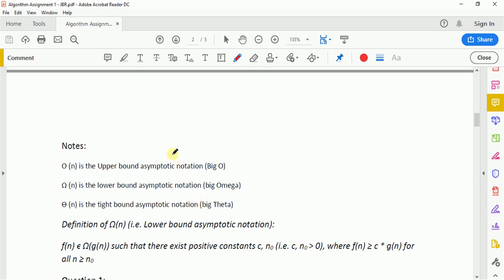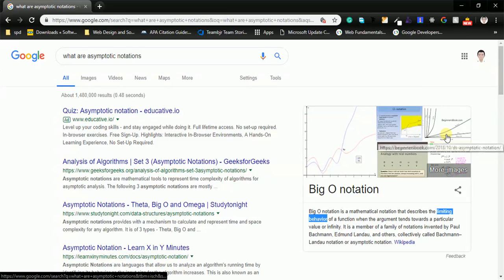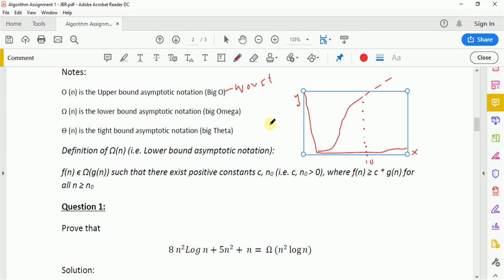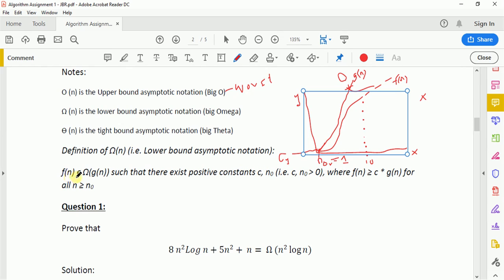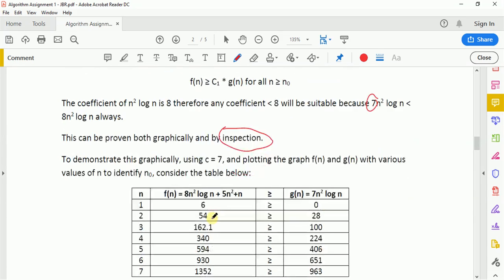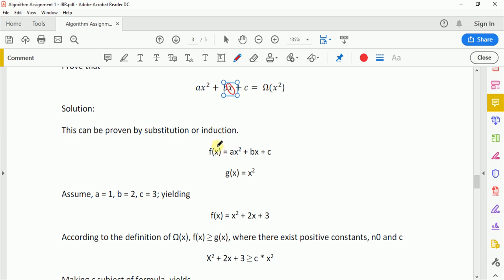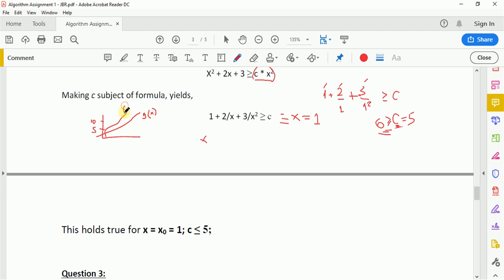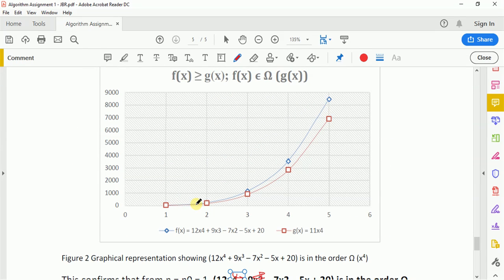Asymptotic Notations Algorithm Task 1 Solution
Grad school computer science task on algorithm analysis